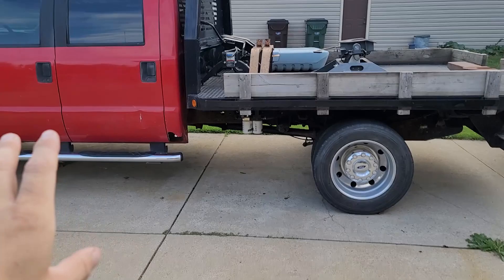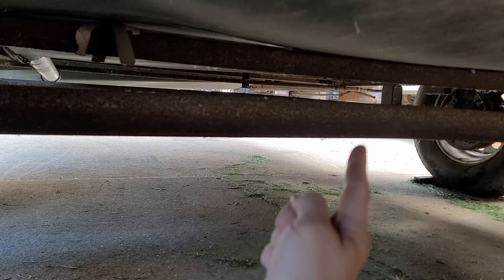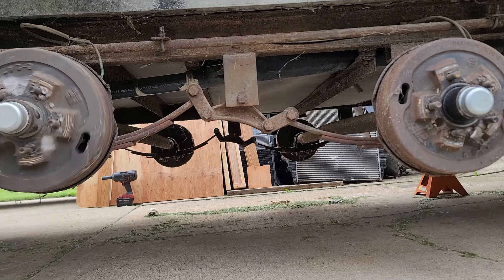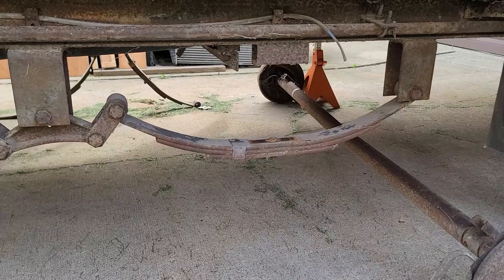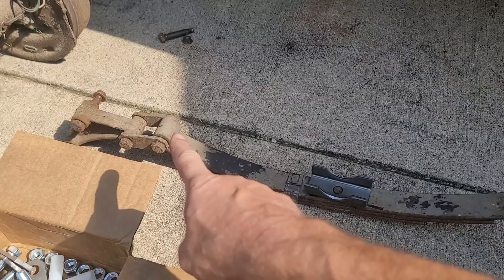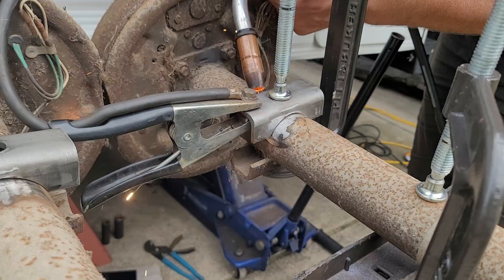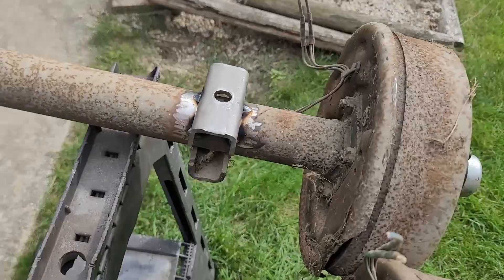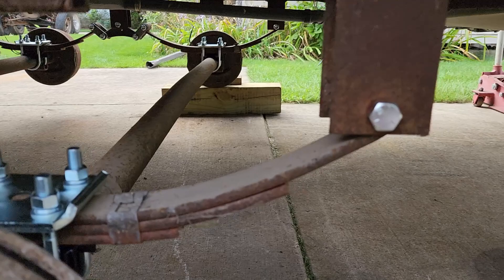INSTALL A 6" LIFT KIT AXLE FLIP ON A 5TH WHEEL CAMPER TRAILER CHEAPLY USING A MIG WELDER - HOW TO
My wife and I bought a camper!  The problem we need to solve is the truck is too tall for the camper, the difference in height between the truck and trailer is 9".  In this video I plan to close in that gap so the trailer sits more level when hooked up to the truck.

Prices are a bit higher now than they were when I did this video, still the best price on amazon:

Weld on spring perch for 2-3/8" in axle tubes:
Galvanized U-bolt and plate kit:

Equipment I used to do this job:
Miller 252 MIG Welder
Miller Elite Welding Helmet
Black Stallion Leather Welding Gloves
DeWalt Cutting Wheels
DeWalt Grinding Wheels
Irwin Vice Grip C Clamp
6" Heavy Duty C Clamps